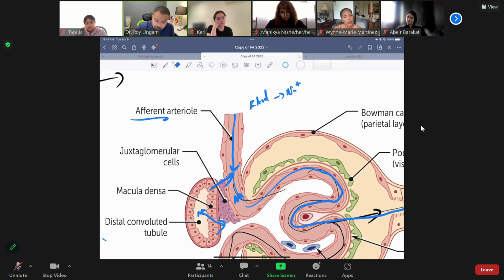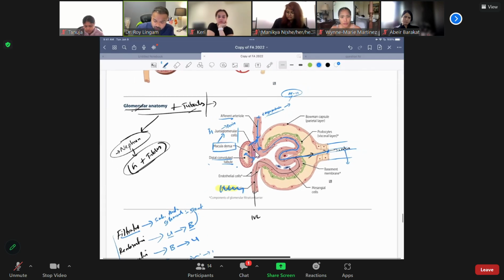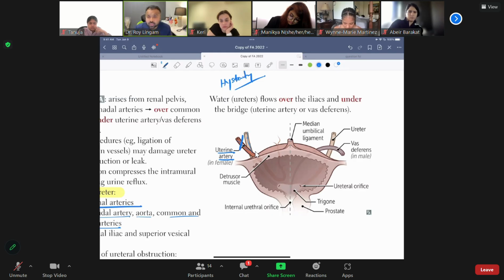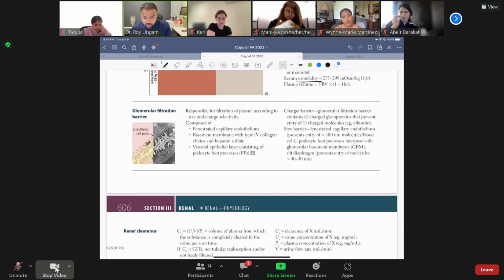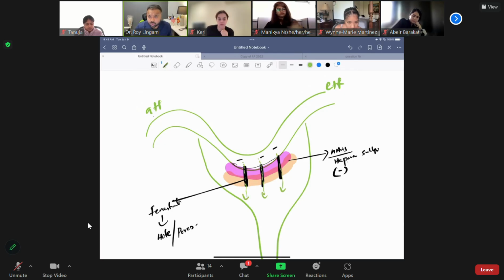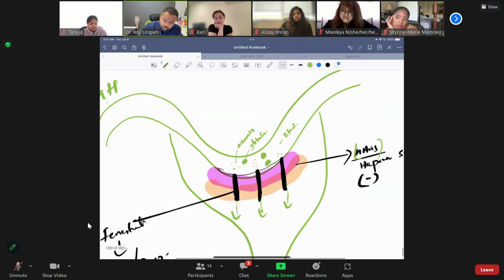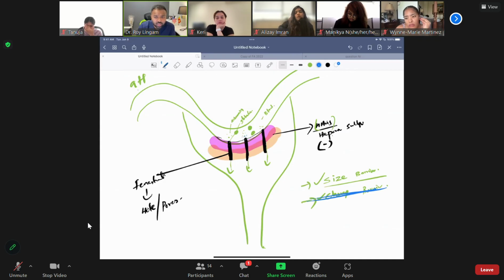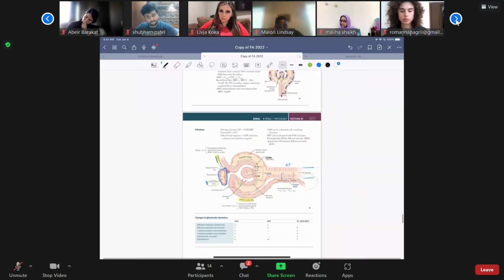Zoom Meeting 2023 04 17 07 28 09